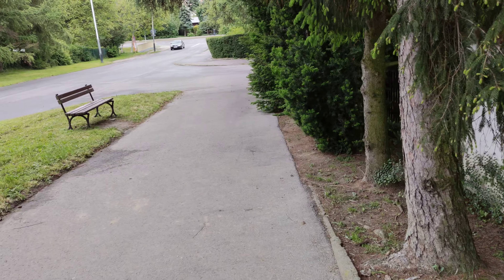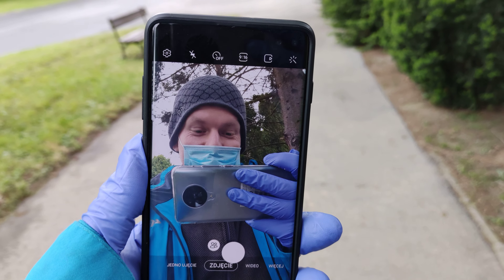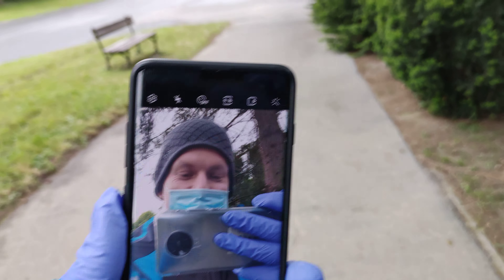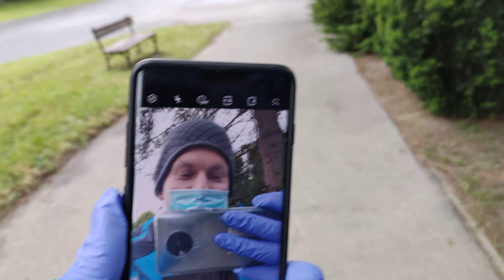POCO F2 Pro 4k 30fps raw sample video